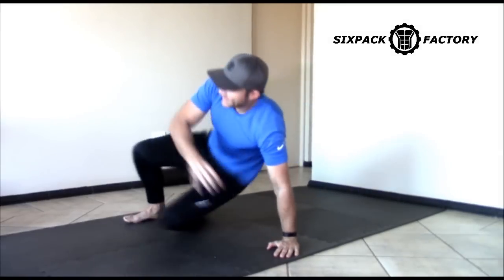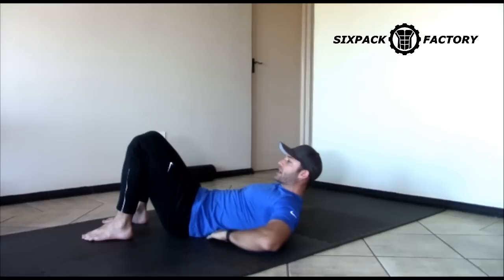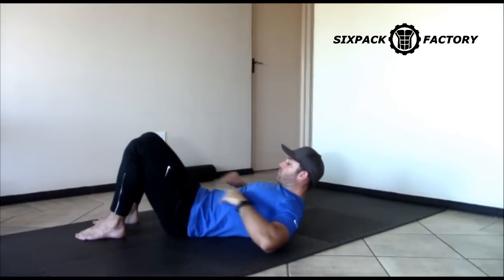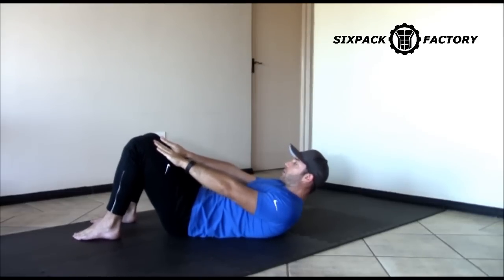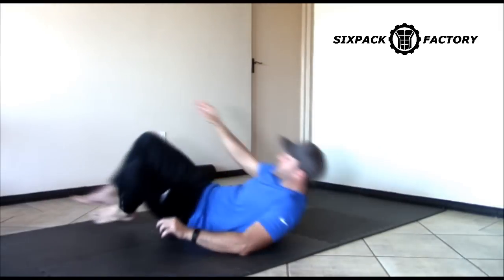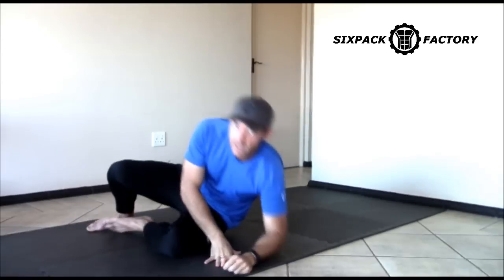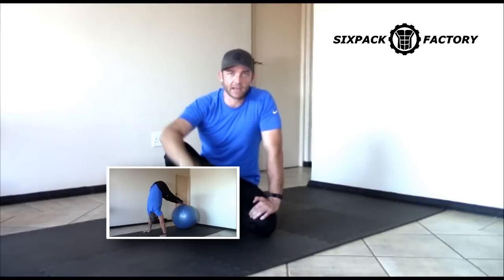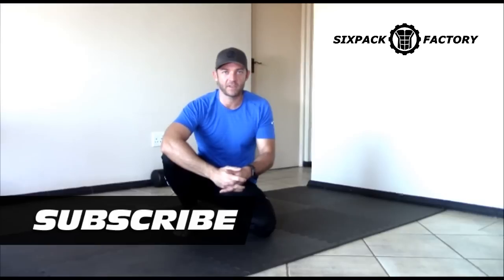Are Crunches BAD For You? - How To Do a Crunch Properly - Best Tutorial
- In this video you will learn everything you need to know about crunches. How to do a crunch. If crunches are bad for you or not. And who should be doing crunches.

A - Z Of Crunches - How To Do a Crunch Properly  - Are Crunches Bad For You?